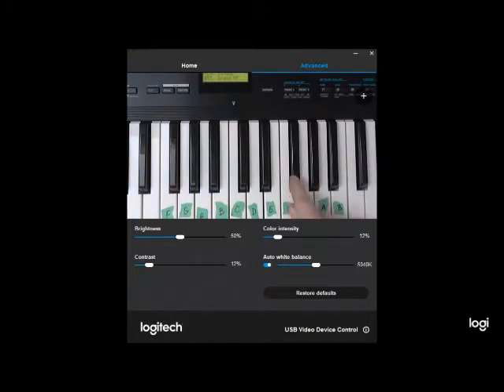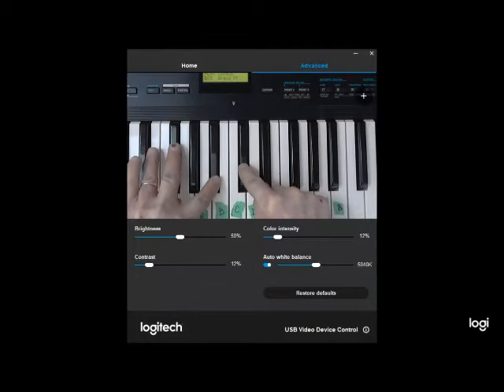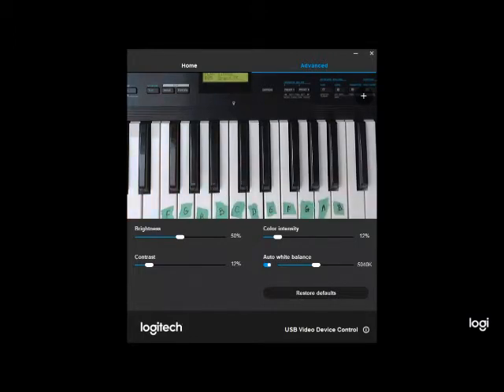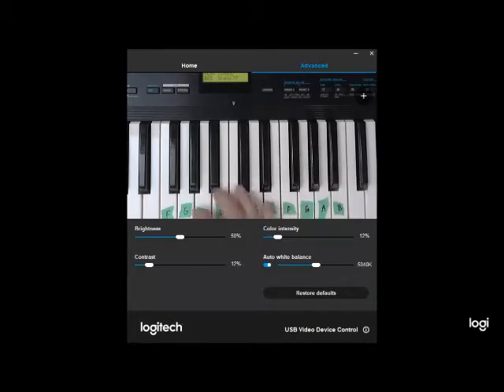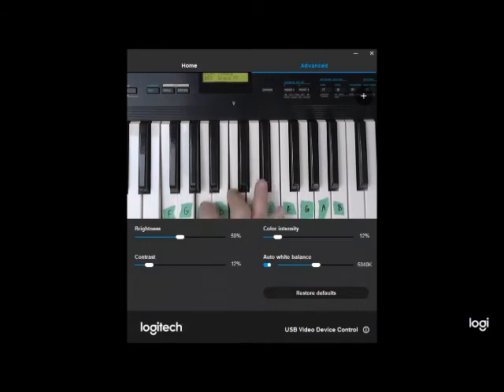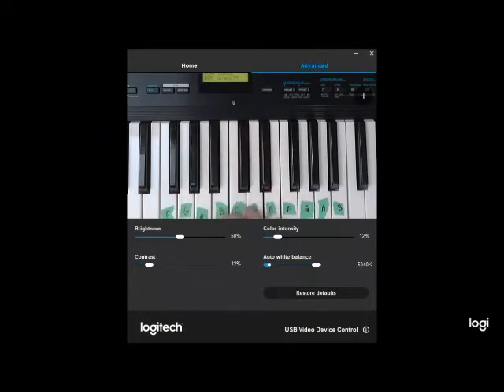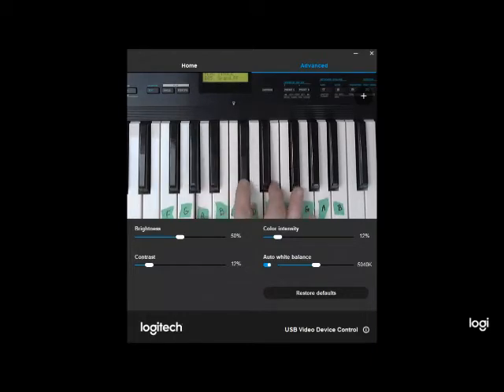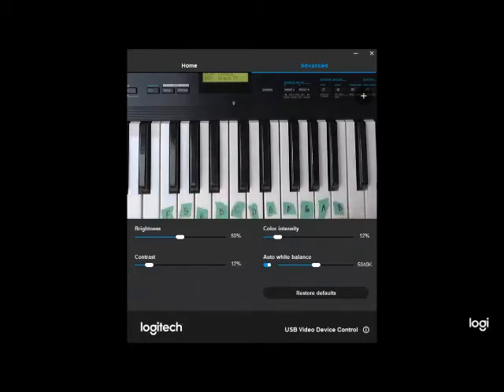Learn piano the easy way part 3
part 3  and final video of Learn piano the easy way